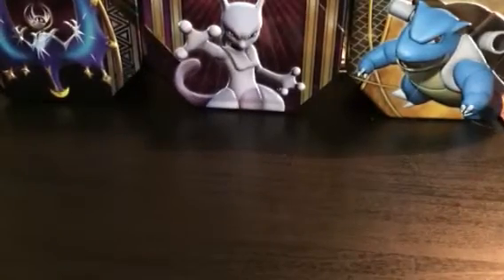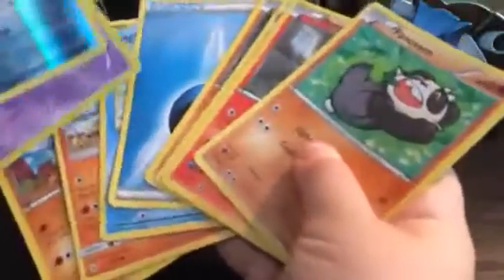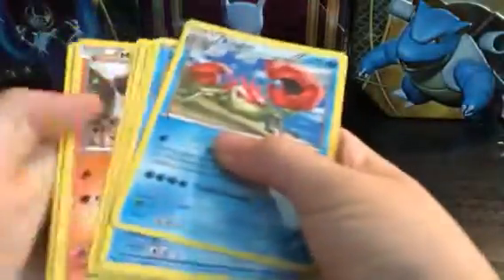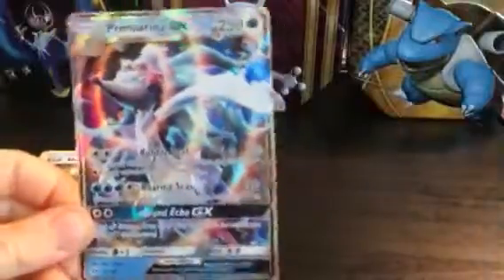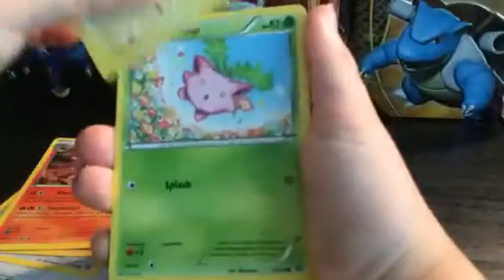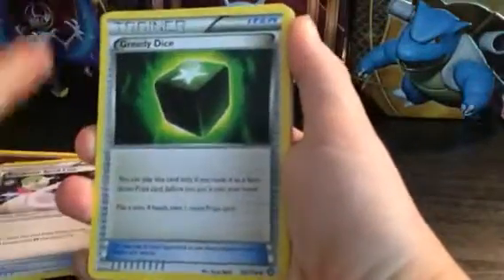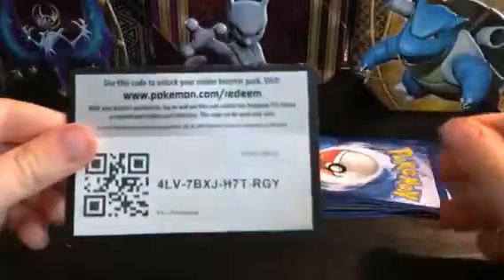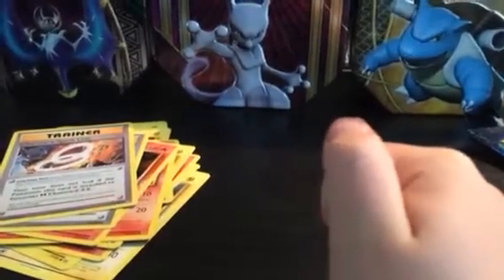Opening up a Homemade Pokémon booster box part two